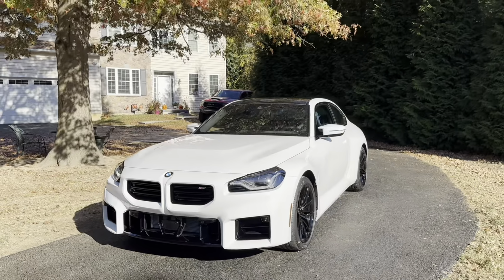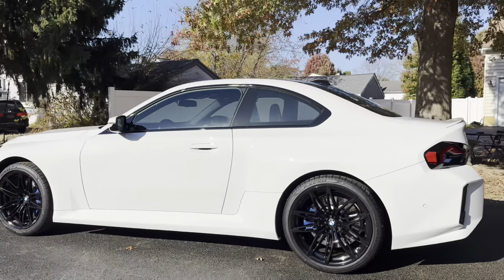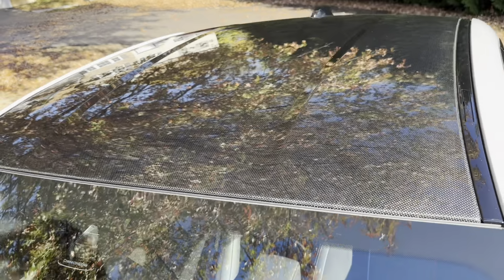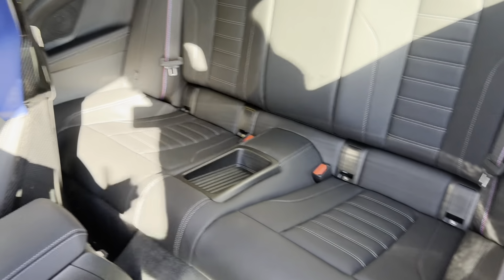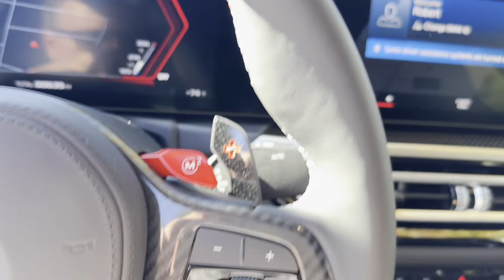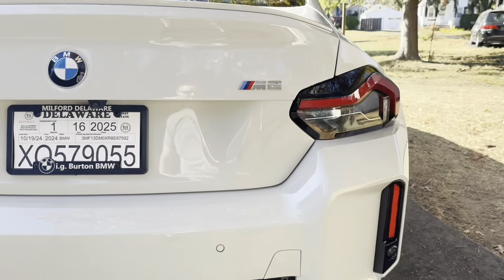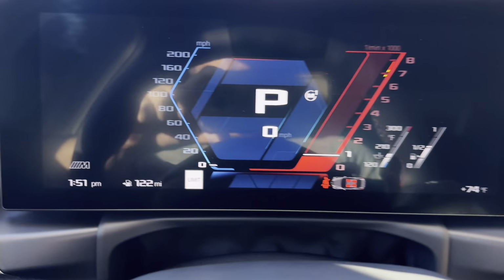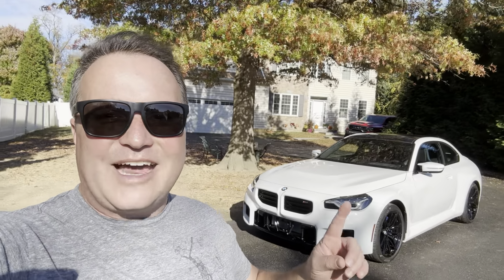2024 BMW M2 Walkaround – Is This The Ultimate Driving Machine?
Join me for a quick walkaround and overview of the brand-new 2024 BMW M2! This beast packs aggressive styling, serious performance, and all the fun you'd expect from BMW's legendary M lineup. I’ll highlight the design, key features, and what makes this M2 a true enthusiast's dream.